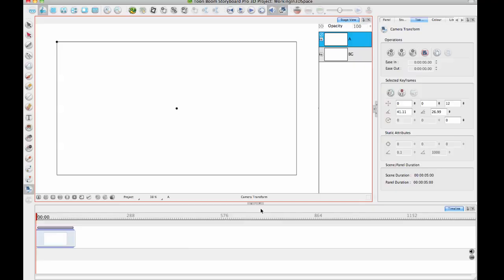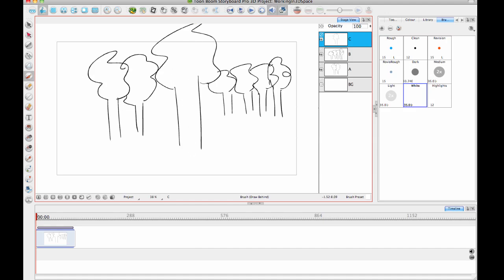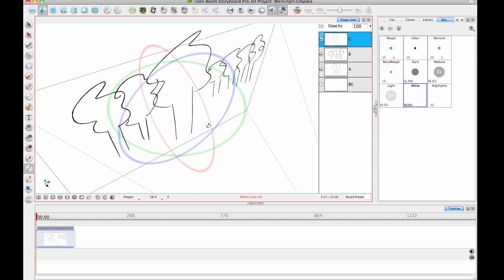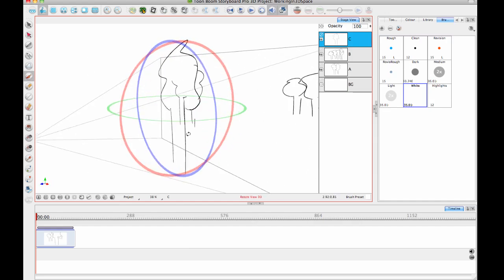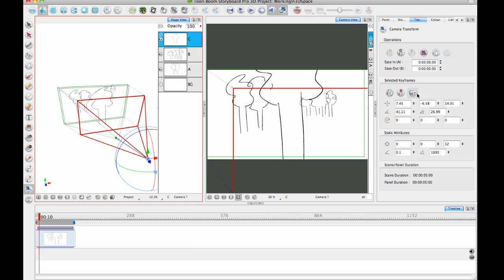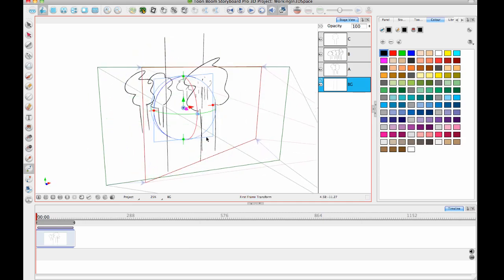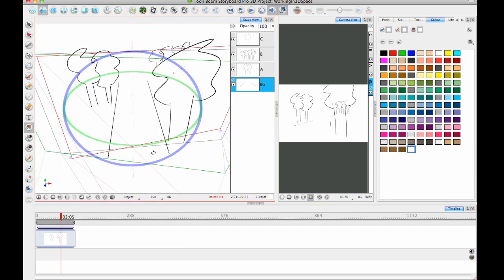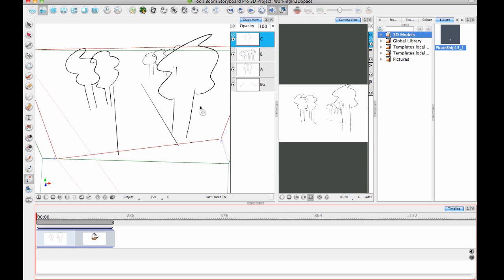Working In A 3D Space with Storyboard Pro 3D